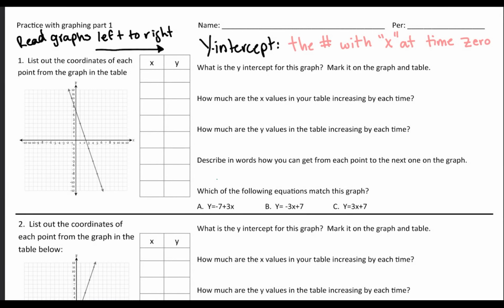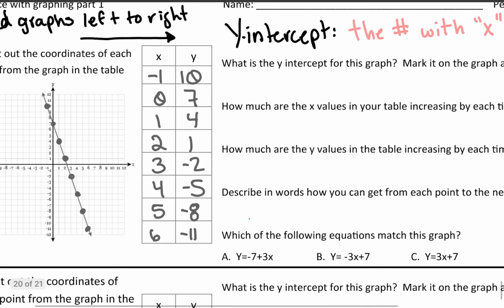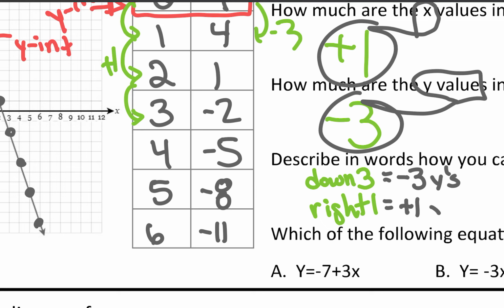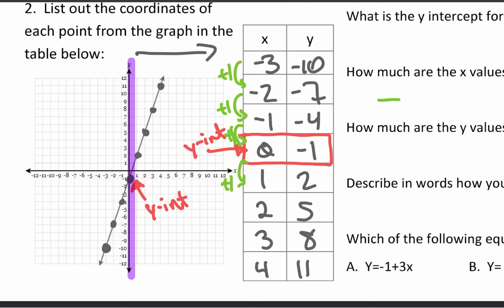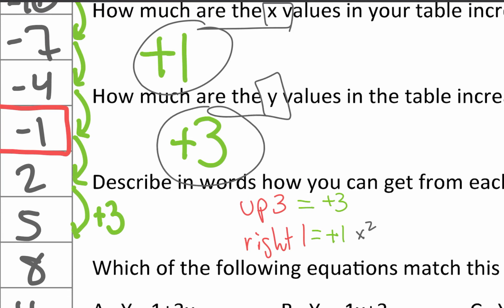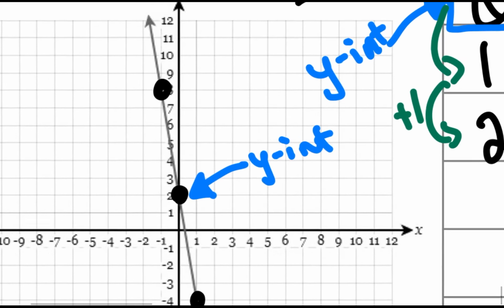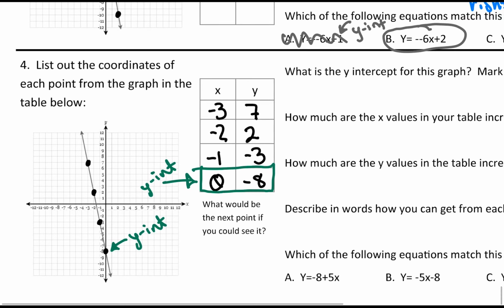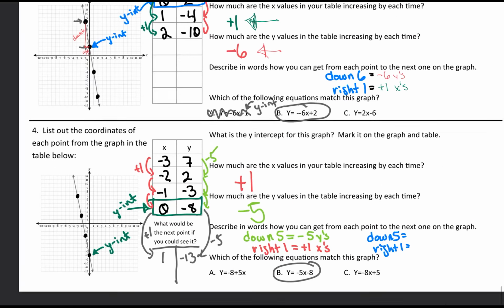Notes Practice with Graphing Day 1